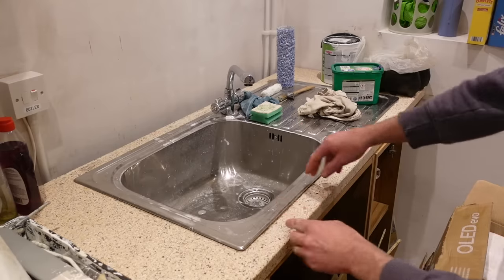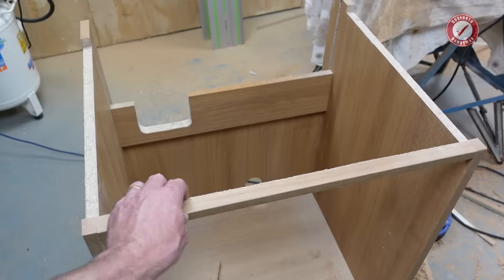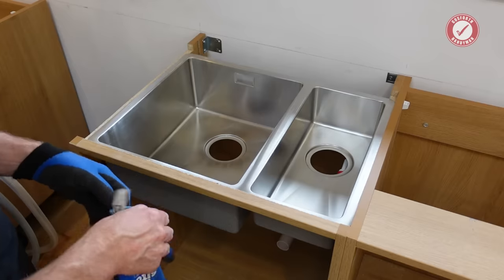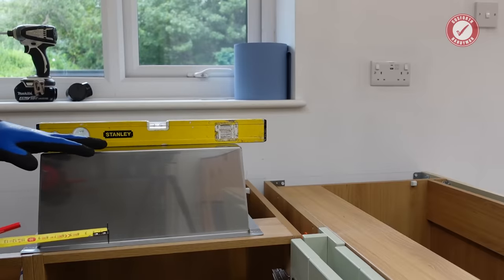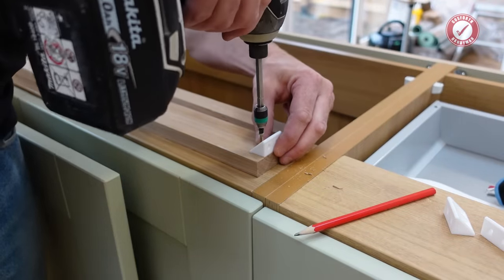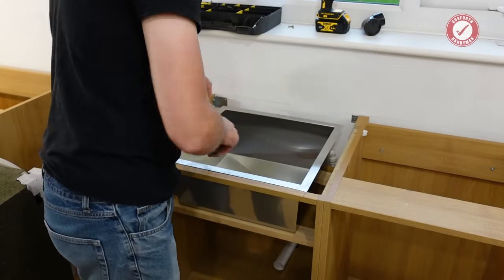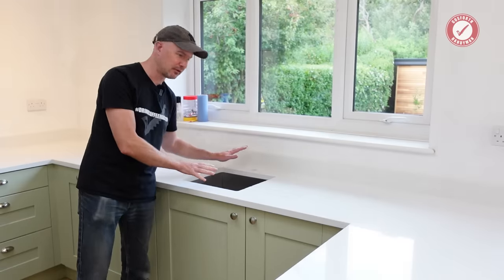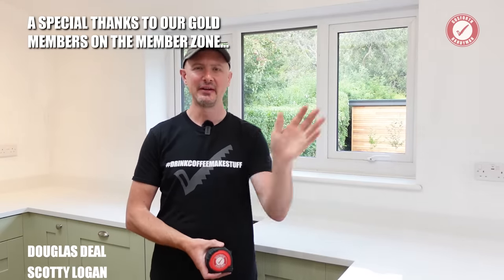How I fit an undermount sink for EASY MAINTENANCE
In this video I’m showing you my approach to fitting an undermount sink, which mostly involves preparing the base unit for the worktop installers! 3 sinks and 2 taps later and we’re just about done!

Fan of the channel? Join the Member Zone for loads of extra stuff: